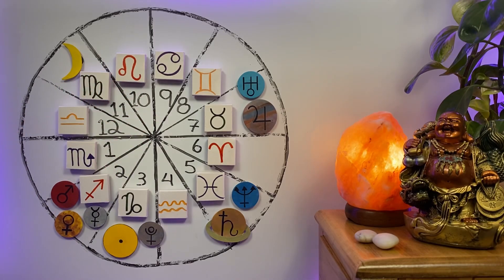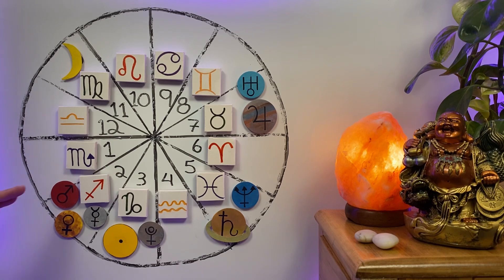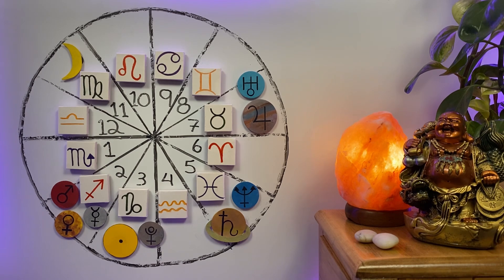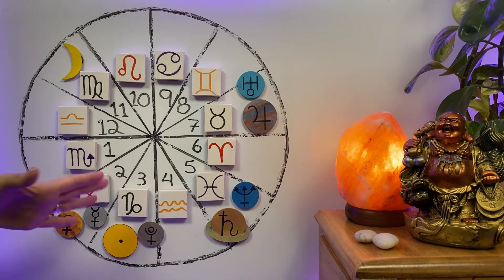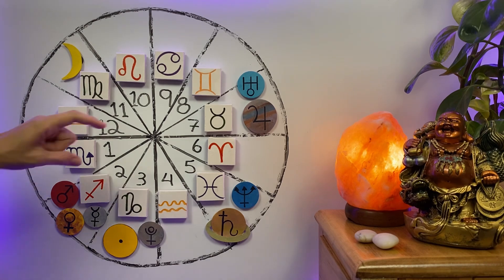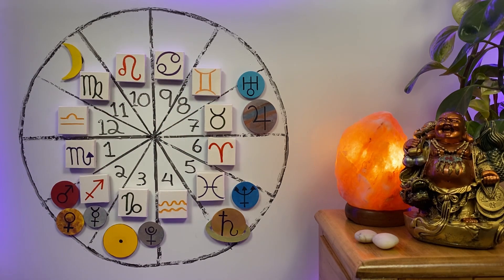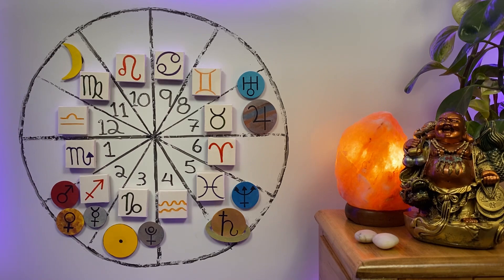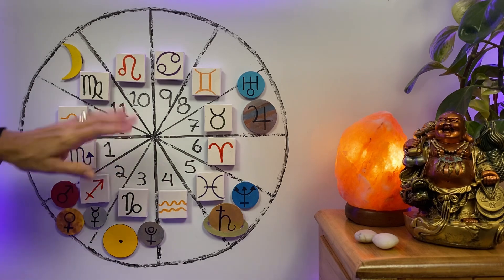⭐️ ♏️ Scorpio 2024 Annual Astrology Forecast -Important Events for Scorpio in 2024 ⭐️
The big news for Scorpio Astrology in 2024!

Buy a THANKS (use the 'Thanks' button on the right, under the video) Starts at 2$  ❤️❤️
(All support goes to the channel.)

Ever wonder what Astrology says about you? Not ready for a full blown reading? A chart *Overview Reading* is only 15 minutes and looks at the 3 pillars of the chart: Rising, Sun and Moon. All recorded and sent to you. 50$ USD. Other options are on my site.

THUMBNAIL IMAGE: Joseph Pearson on unsplash.com